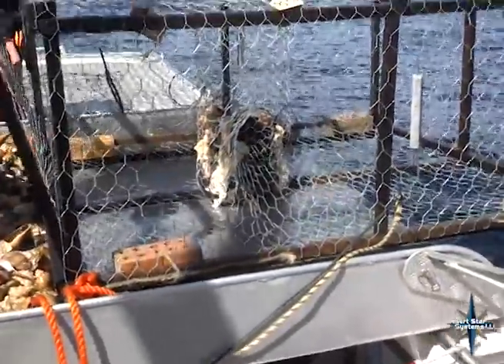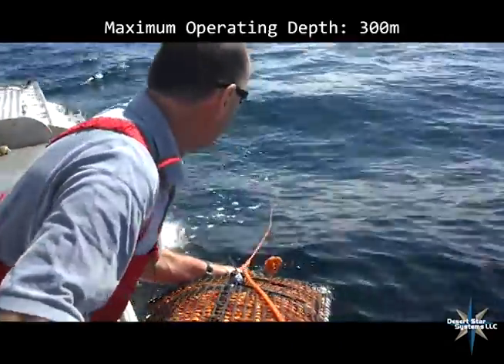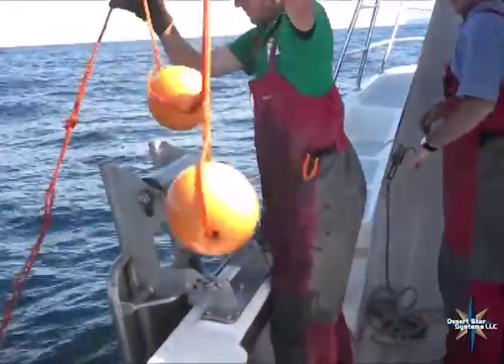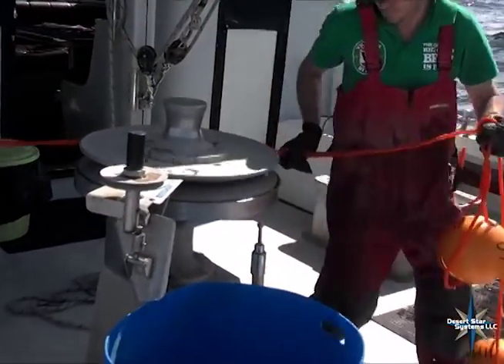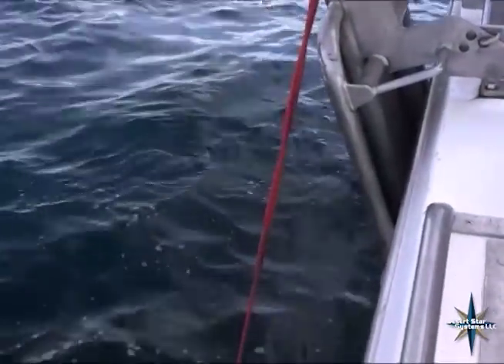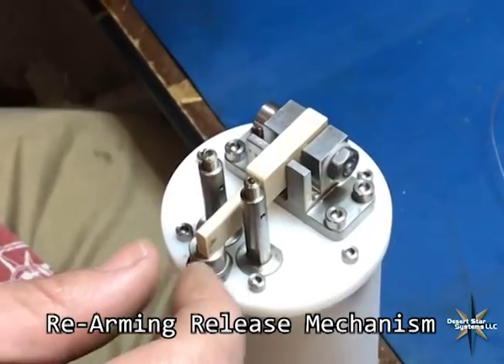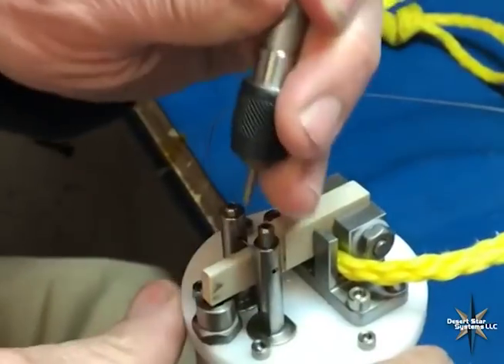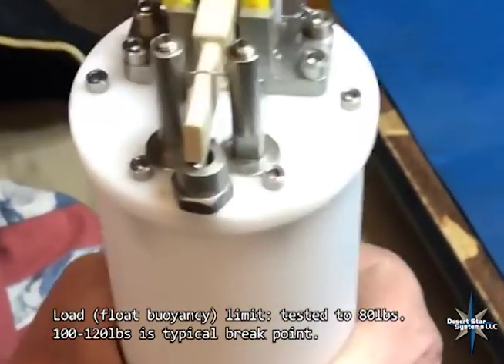ARC-1XD Acoustic Release in Rope-less Lobster & Crab Fishery, New South Wales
Desert Star's Acoustic Release (ARC-1XD) is in increasing use in the 'ropeless pot fishery', keeping the buoys used for the recovery of a crab or lobster pod submerged on the sea floor until remote commanded by the fishing boat.  Developed through an effort by the NSW (Australia) government and fishers, ropeless fishing benefits the fisher by providing reliable on-demand access to traps, free of concerns of trap or catch loss due to shipping (buoy rope cut by propellers), theft, vandalism or weather.  It avoids depletion of the target fishery by preventing ongoing 'ghost fishing' of lost traps.  And, it ends the obstacle course of vertical buoy lines in the water column, which are a major entanglement and survival hazards for whales,turtles and other marine species.  The ARC-1XD based ropeless fishing system is in commercial use since 2013.  for more details.